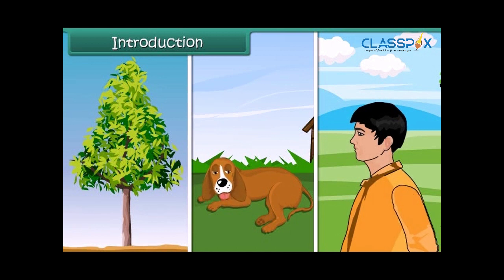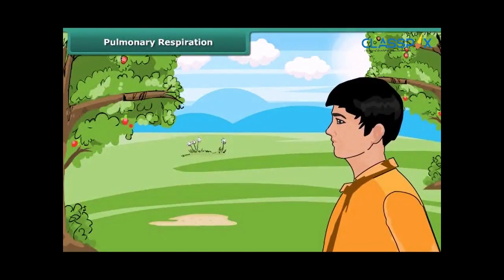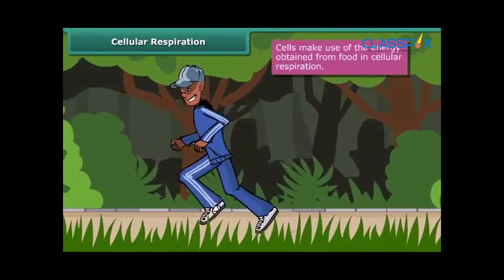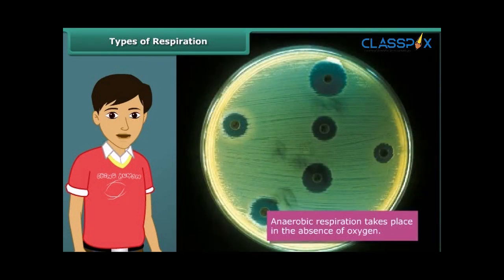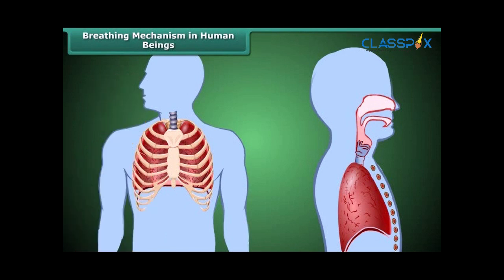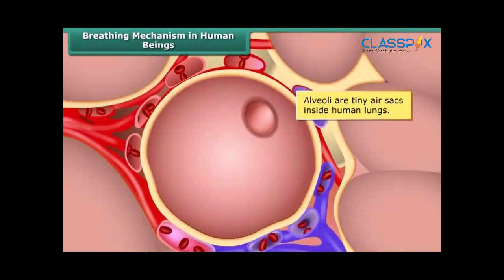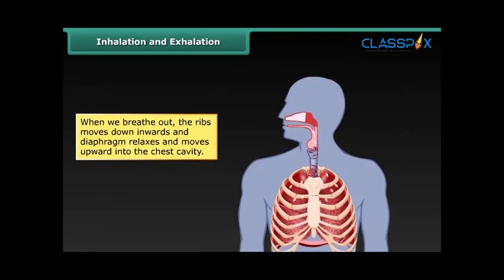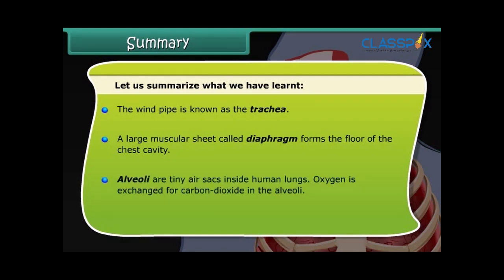Types of Respiration | Full Chapter Class 7 Science | NCERT Chapter 6